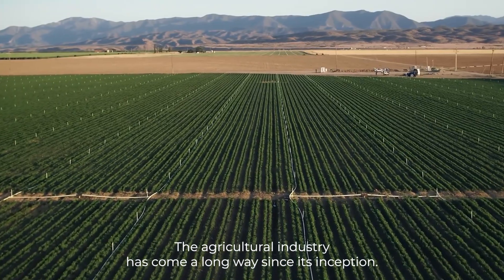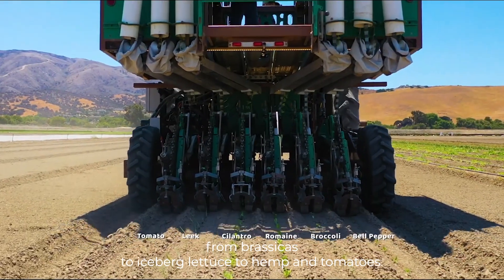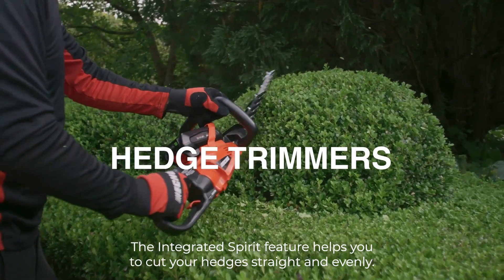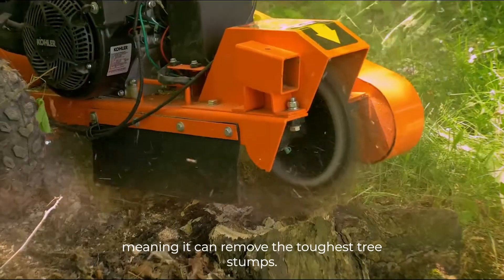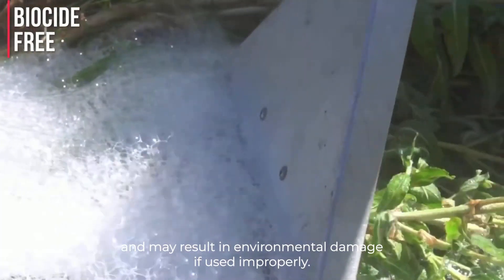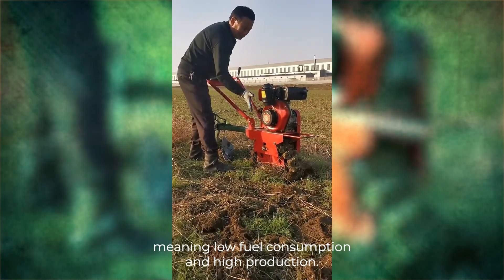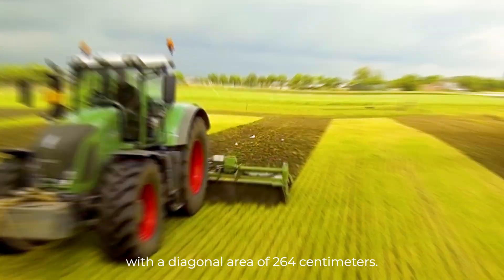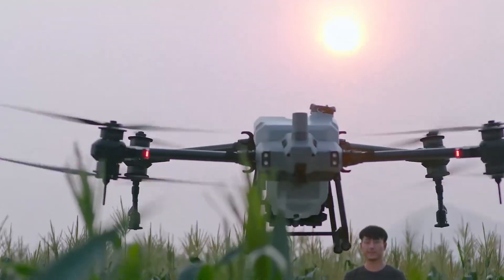Discover the 10 Most Futuristic Agricultural Machines!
The agricultural industry has come a long way since its inception, constantly evolving and adopting new technologies to improve efficiency, productivity, and sustainability. This video will showcase ten futuristic agriculture machines embodying the next innovation level. You won't believe what number 3 can do!